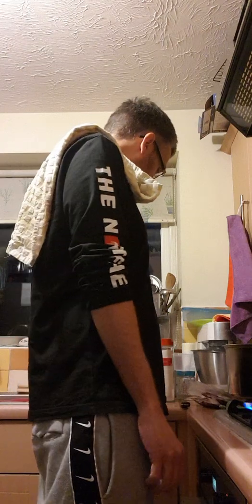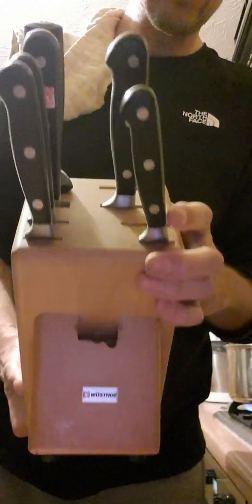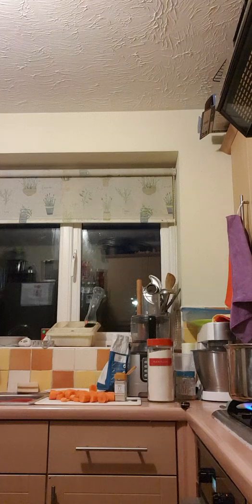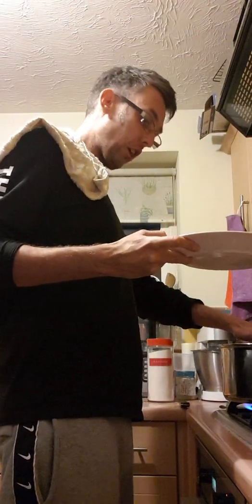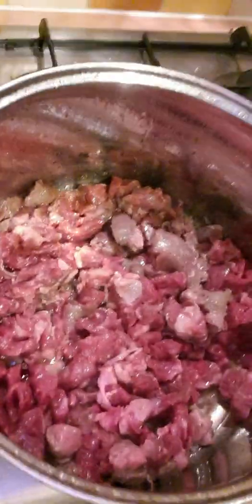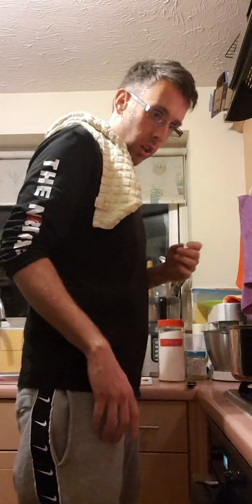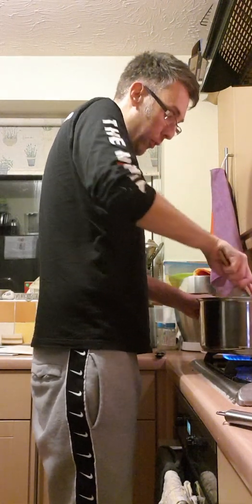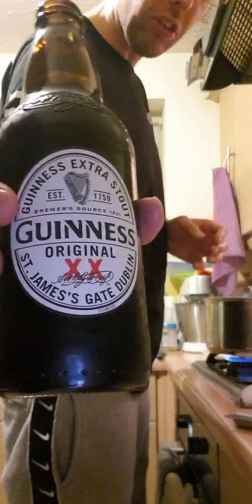Beef stew part 1